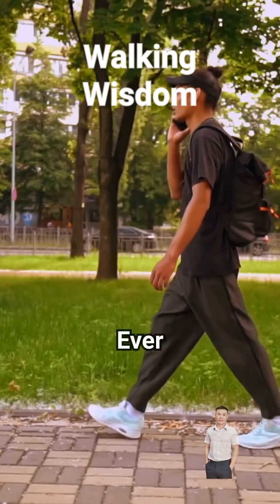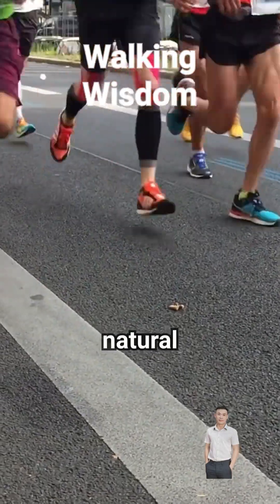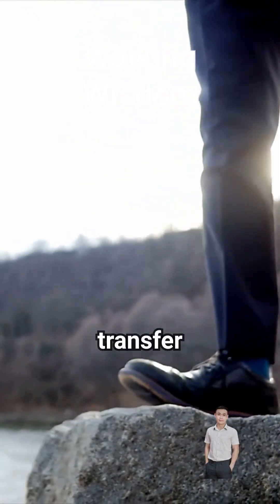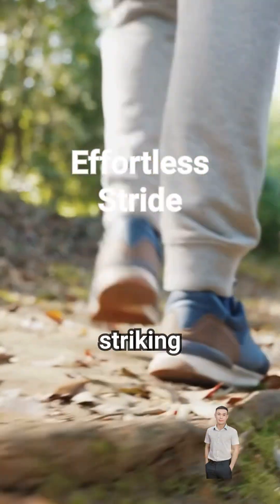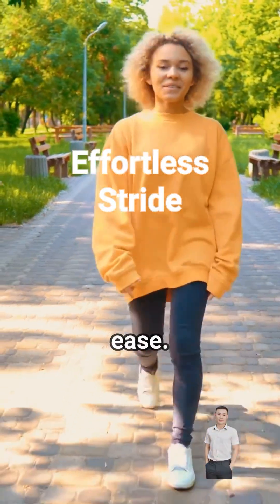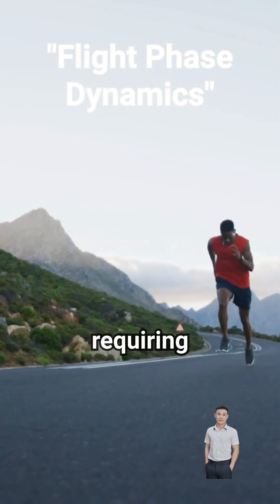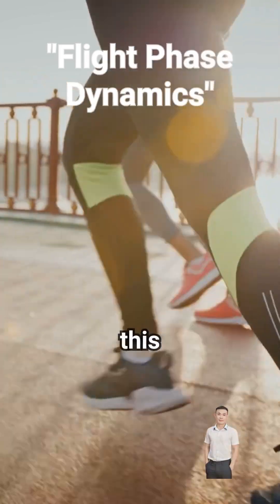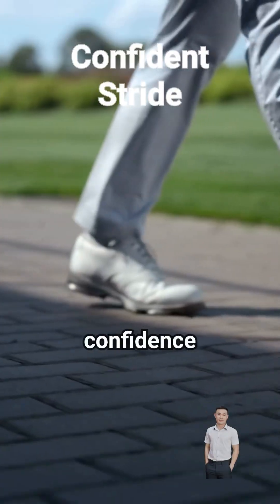Why Do We Heel Strike When Walking? (But Not Running?)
Discover the science behind why heel striking is perfect for walking, but not ideal for running. 🚶‍♀️💨 We'll explore the biomechanics of each movement and how different foot strike patterns affect your body. Learn how to optimize your form for both walking and running to improve efficiency and prevent injuries.